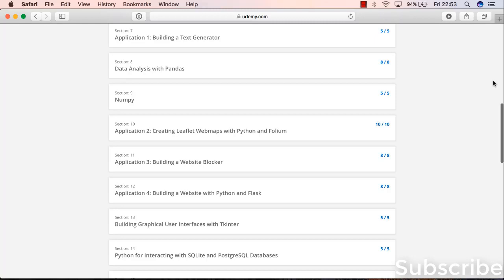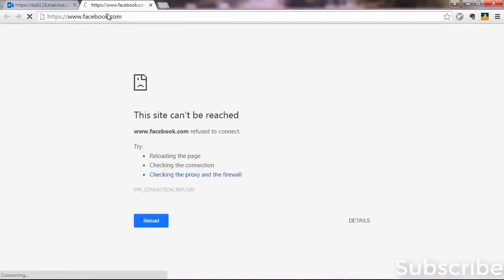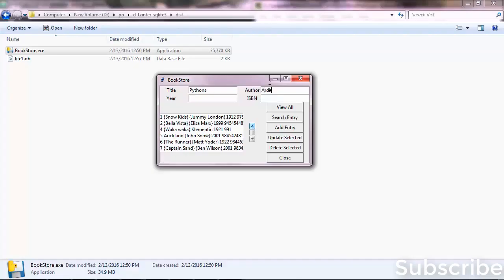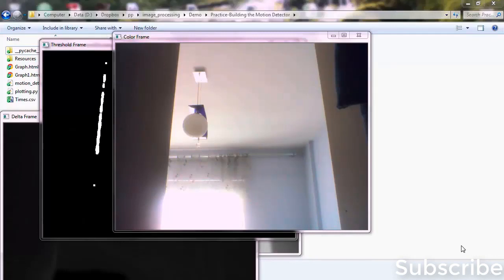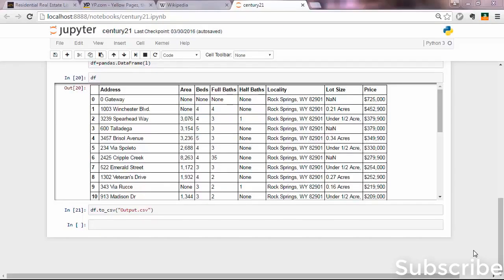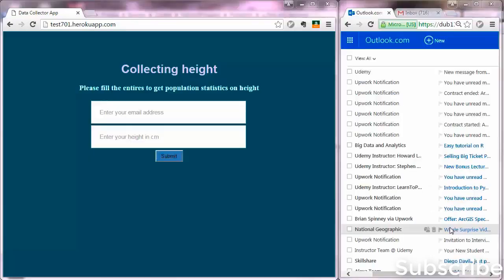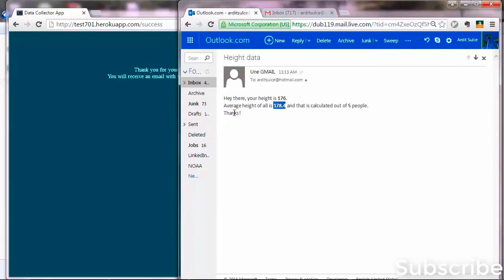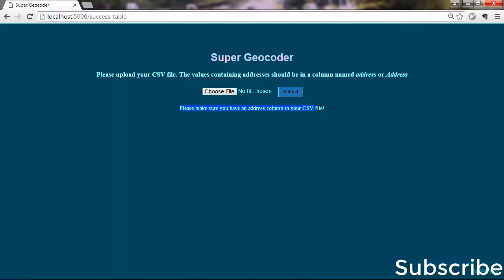Python Tutorials for beginners -1- Course Introduction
In these tutorials. I will teach you how to become a successful Python programmer. I am taking classes for many years in Udemy.
Video1 - Course Introduction